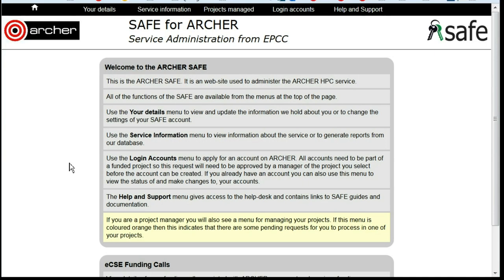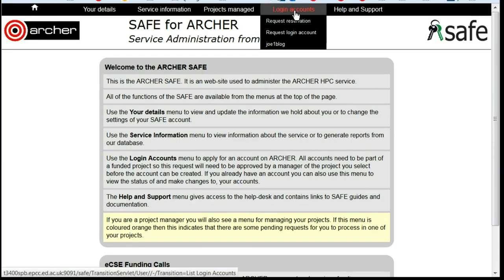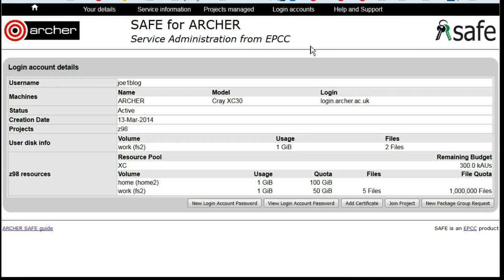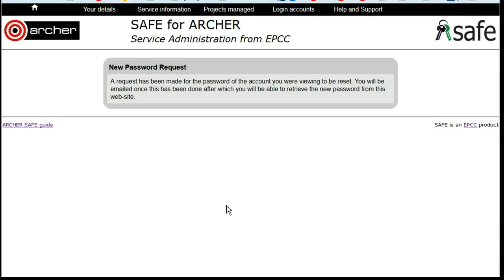ARCHER SAFE User Guide : 16 Reset machine password